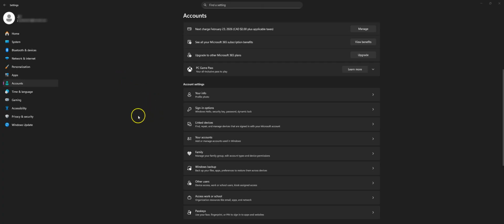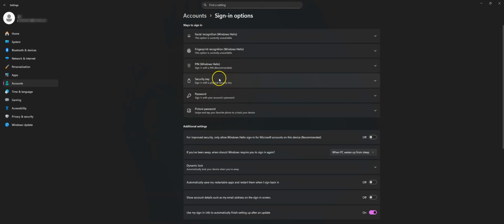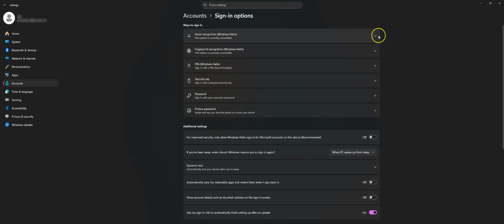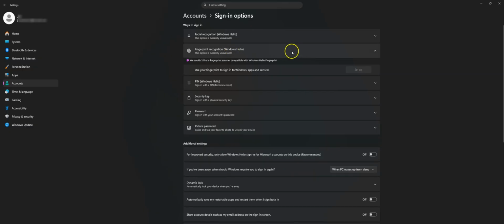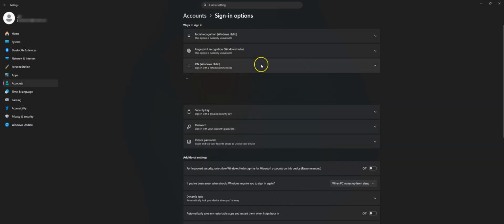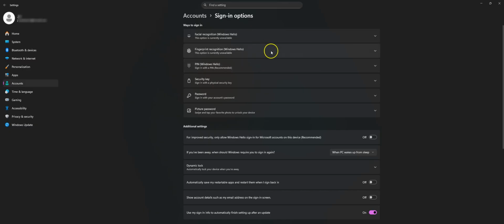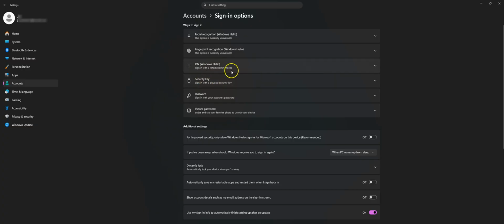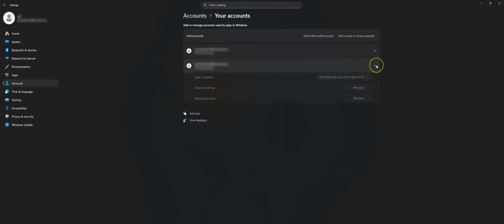Passkeys and Windows Hello Explained: Safer Logins for Windows 11 in 2026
In today's video we will be going over all of the Windows 11 sign-in methods and focusing on Windows Hello.

We cover:

Finding the accounts and sign in section within settings and explaining all of the various sign in methods.

We also explain how to change sign in methods on Windows Hello and how to remove accounts that were linked unintentionally.